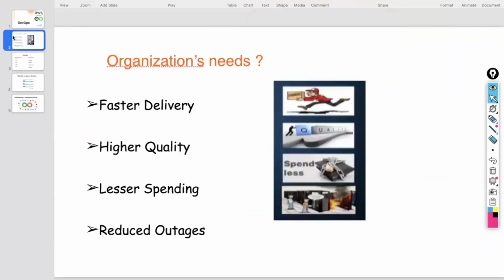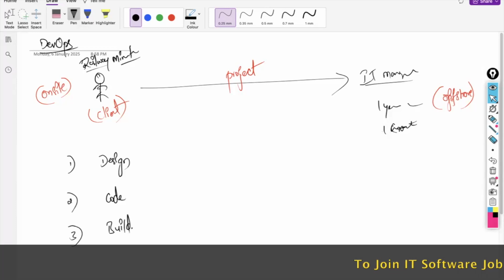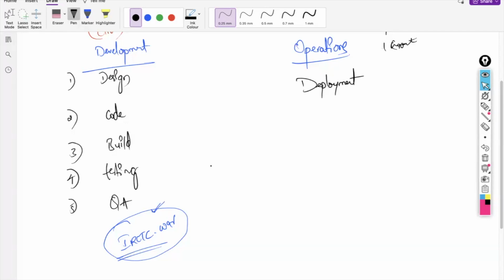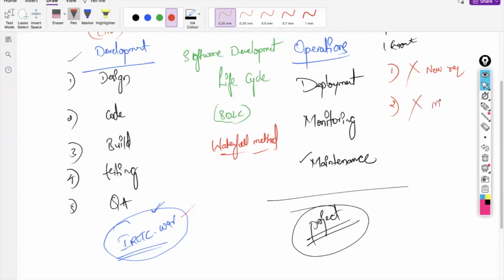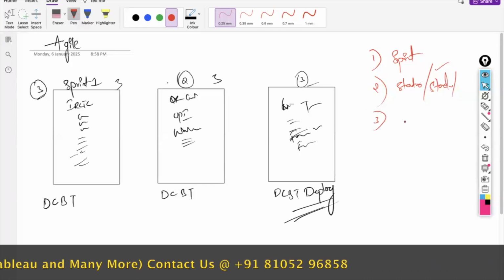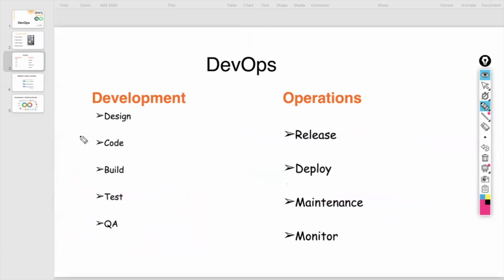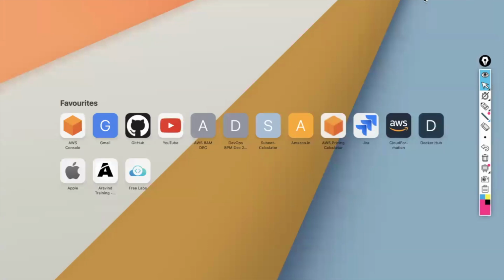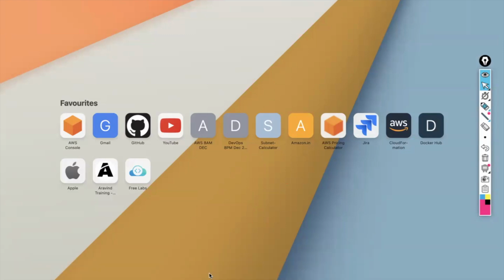AWS & DevOps Realtime online Training Batch-5 Session-2 By Aravind from Raj Cloud technologies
💡 About Raj Cloud Technologies :

  🎈 RealTime Projects
  🎈 Industry Matching use cases
  🎈 Live Coding
  🎈 Real-time Environment
  🎈 Class Notes
  🎈 Doubts Clarifications in Each Session
  🎈 Resume Preperation
  🎈 Interview Questions
 🎈 Mock Interview

Following is the list of content covered in this session:
1. What Is AWS?
2. What Is DevOps?
3. Why AWS DevOps?
4. AWS Certified DevOps Engineer

In this AWS DevOps training , you will learn everything about AWS and DevOps from basic to advance level. This video on AWS DevOps Tutorial For Beginners includes an introduction to DevOps, AWS, why DevOps with AWS, AWS code pipeline, hands-on project, and interview preparation. This is a must-join Training for everyone who wishes to learn AWS DevOps and make a career in the cloud domain.

For very long times the development and the operations teams of any software enterprise have stayed at arm’s length. But this organizational cultural shift thanks to DevOps a lot of changes are happening in forward-thinking enterprises. Learning DevOps will help you master all the skills needed in order to successfully build, operate, monitor, measure, and improve the various processes in IT enterprises by better integrating development and operations. You will grab the best jobs in top MNCs after finishing this Raj cloud tech DevOps online training. The entire Raj cloud tech DevOps course is in line with the industry needs. There is a huge demand for DevOps certified professionals. The salaries for DevOps professionals are very good. Hence this Raj cloud tech DevOps tutorial is your stepping stone to a successful career!
About the Course :
Raj Cloud Technologies DevOps online training is designed to help you master key tools of DevOps lifecycle like Docker, Puppet, Jenkins, Nagios, GIT, Ansible,  used by a DevOps Engineer for automating multiple steps in SDLC. During this course, our expert DevOps instructors will help you:

1. Understand the concepts and necessities of DevOps
2. Understand the need for DevOps and the day-to-day real-life problems it resolves
3. Learn installation and configuration of common infrastructure servers like Apache, and Nginx for the Enterprise
4. Learn popular DevOps tools like Jenkins, Puppet, Chef, Ansible and GIT
5. Implement automated system update, installations and deployments
6. Learn Virtualization Concepts
7. Configuration deployment and packaging and integration